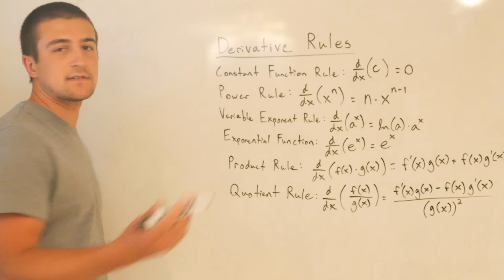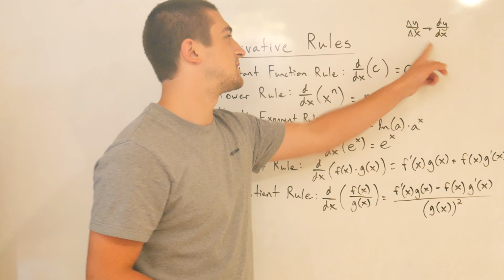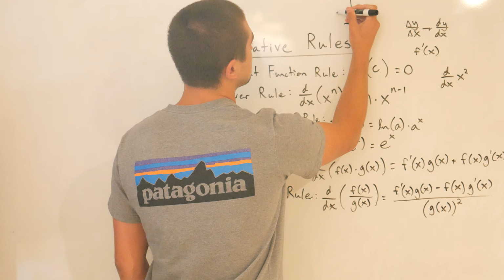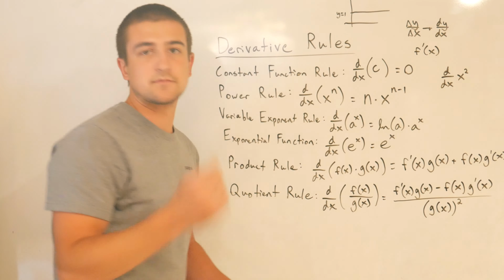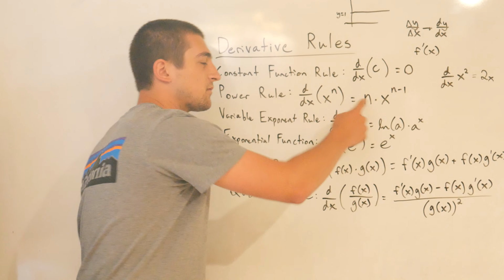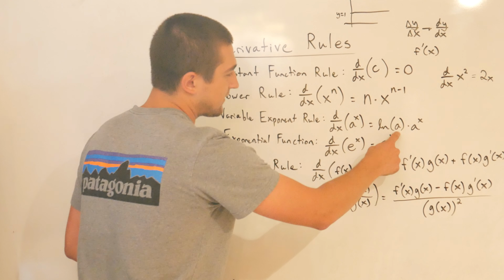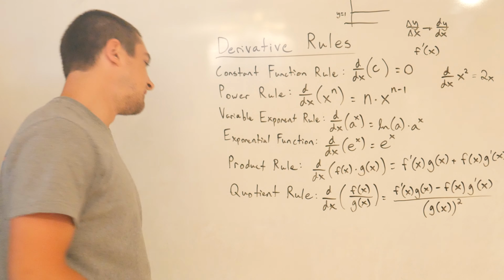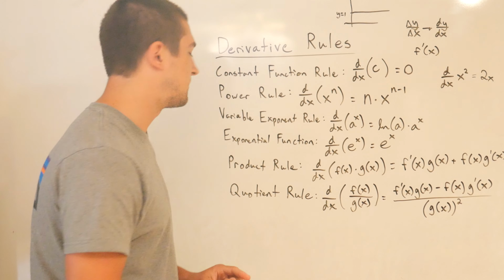Some Derivative Rules